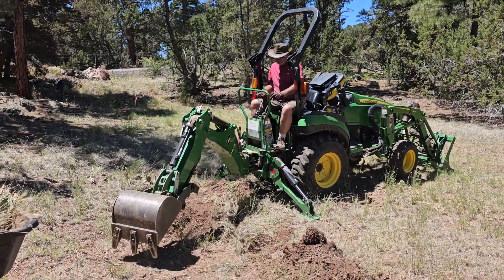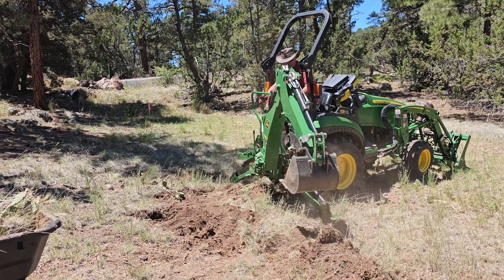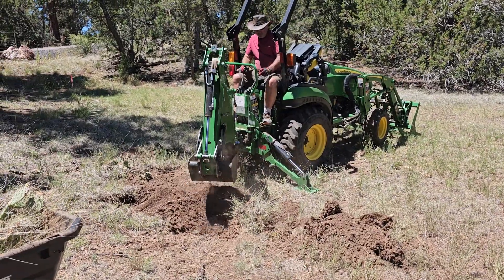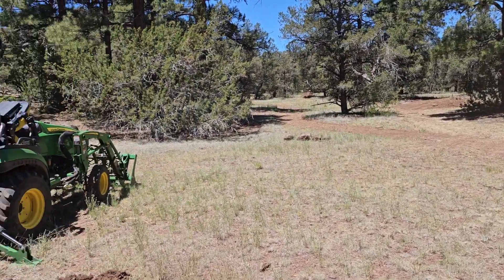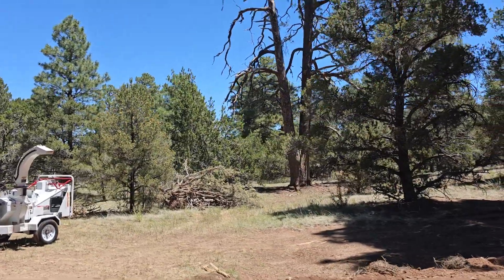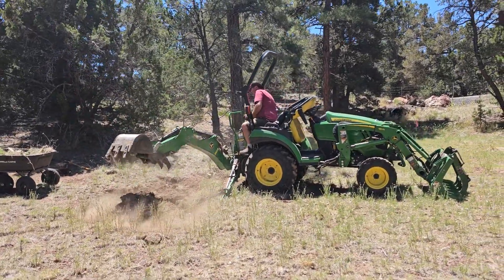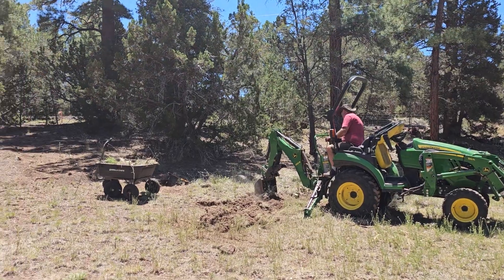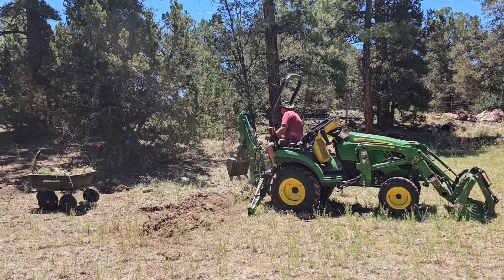Saturday July 8th. Creating our Prickly Pear Patch